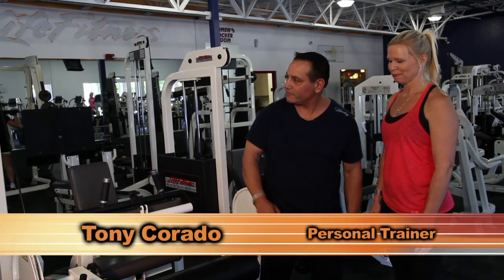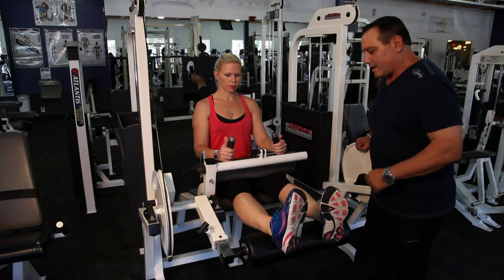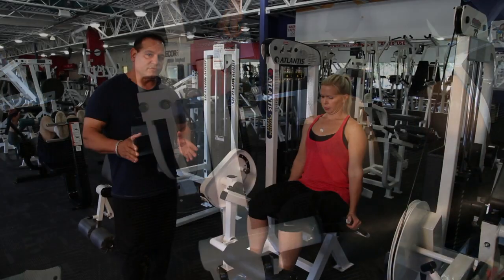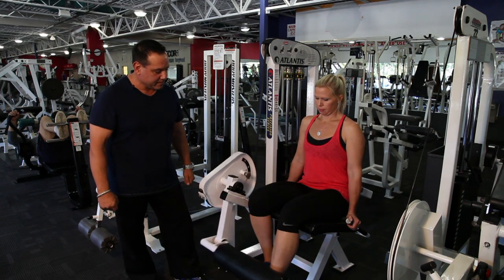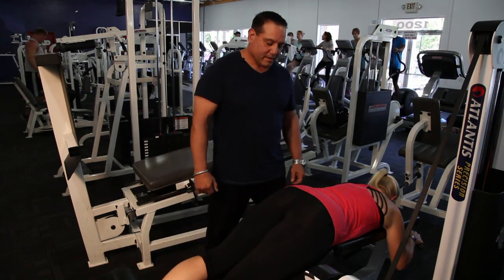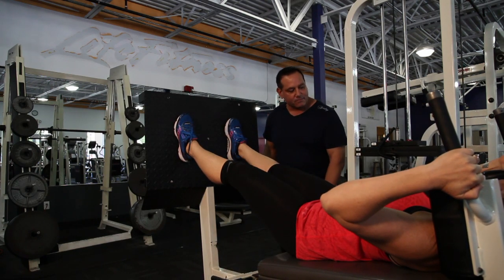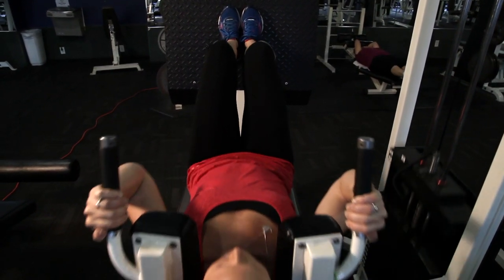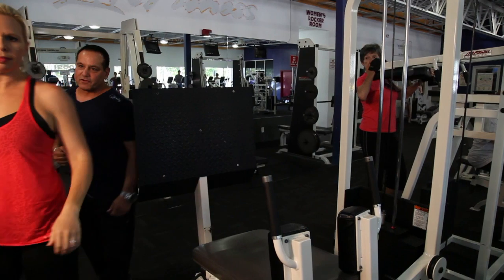Machine Leg Exercises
Tony Corado, Personal Trainer, demonstrates an all machine leg workout at Jupiter Fitness Center